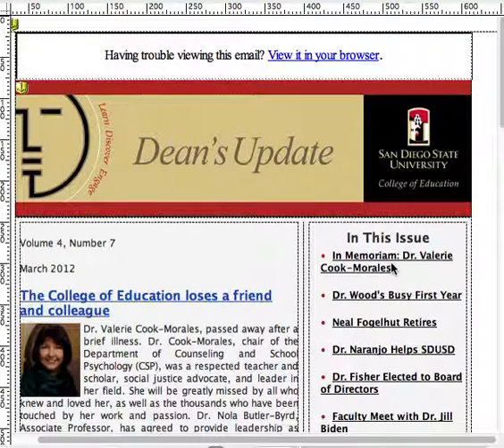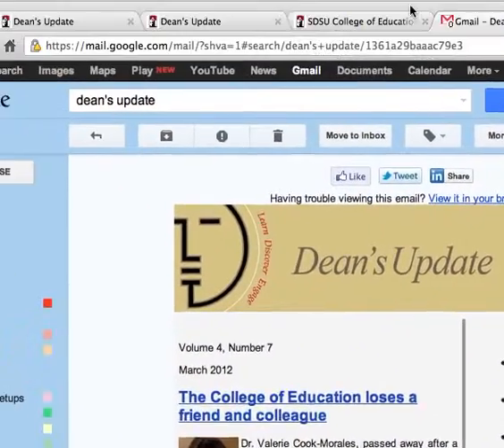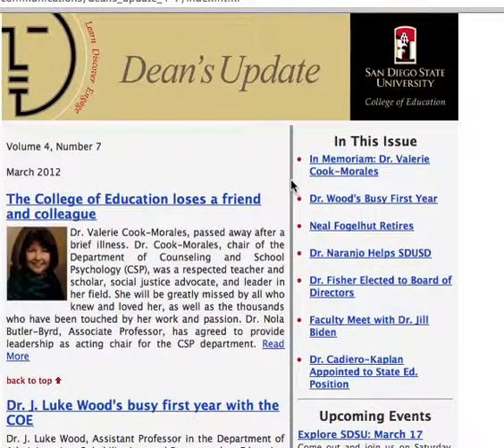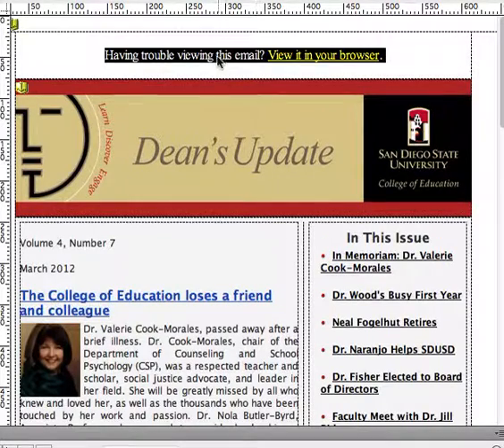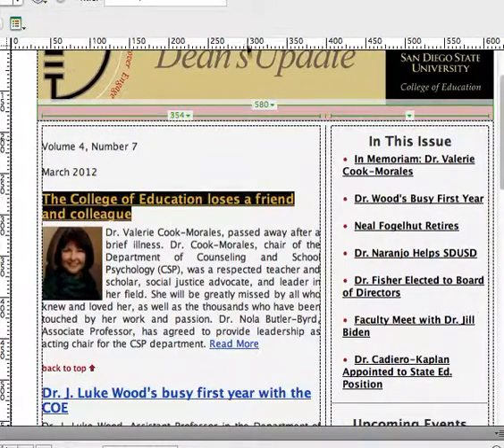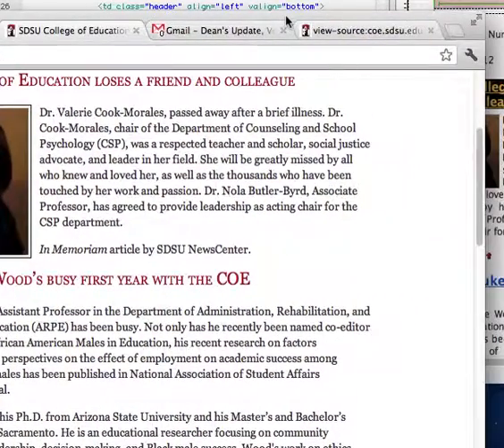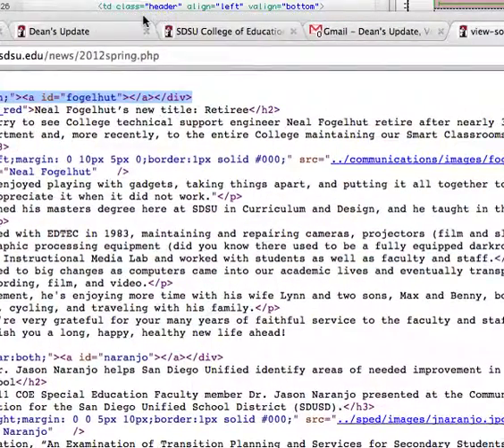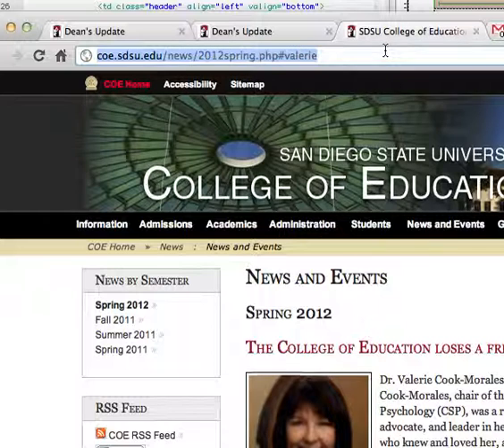Dean's Update 101: Part 3 - Email to Website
How to connect Dean's Update from email client to coe.sdsu.edu and web browser.